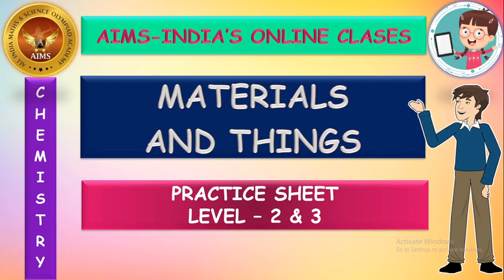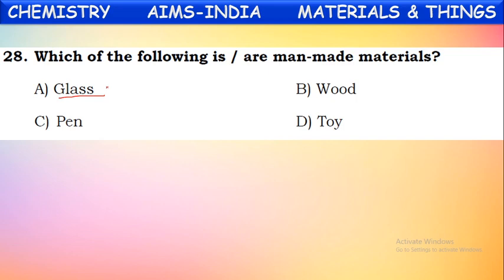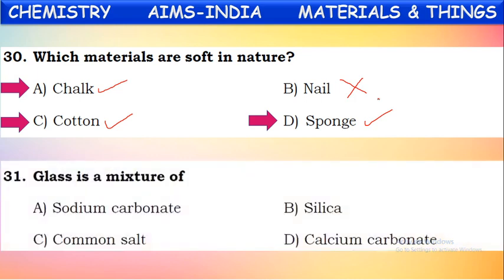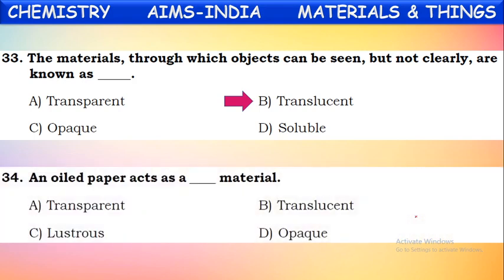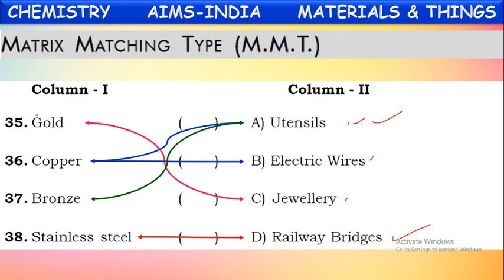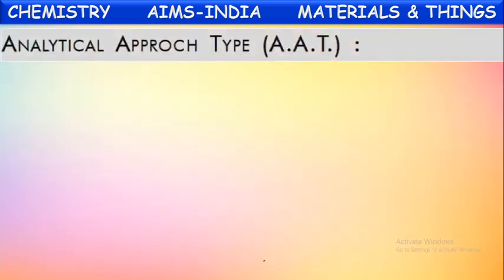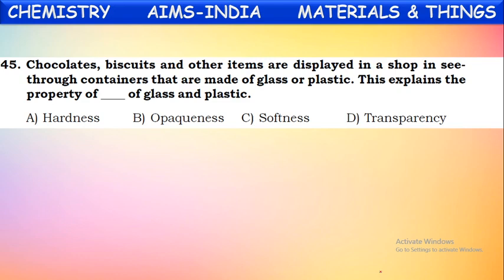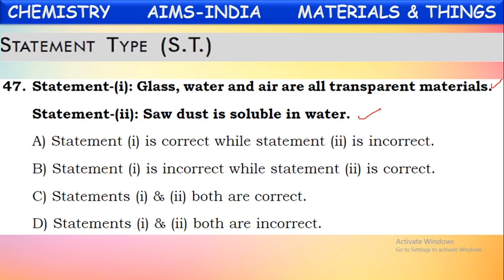6TH OLYMPIAD || MATERIALS AND THINGS || PART 05 || PRACTICE 2